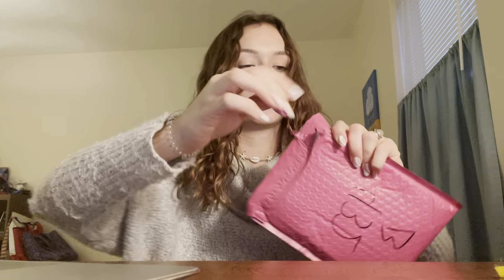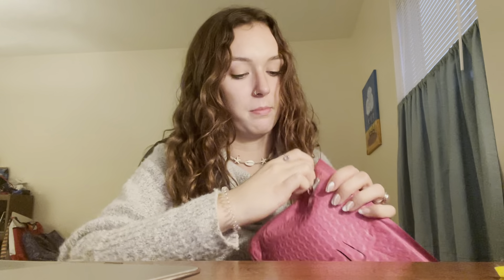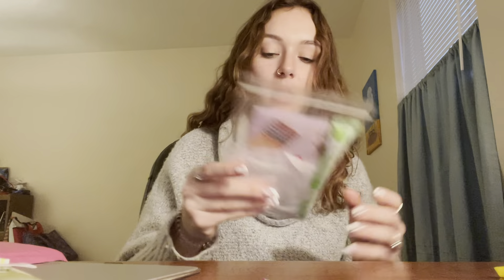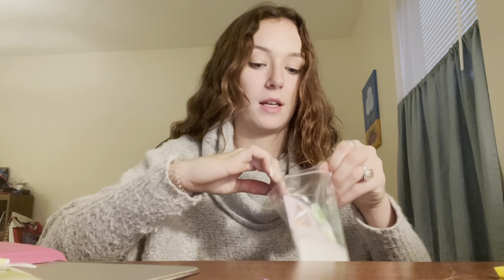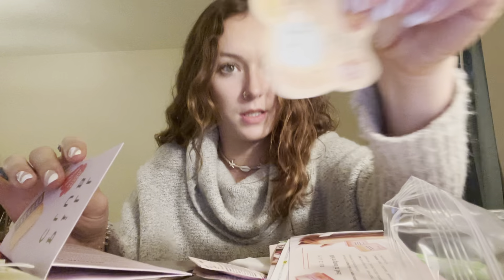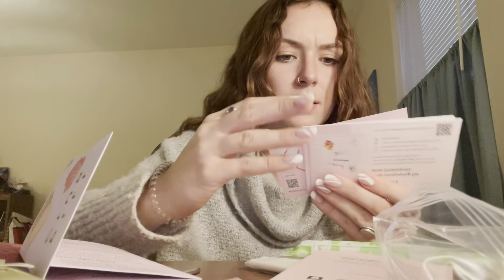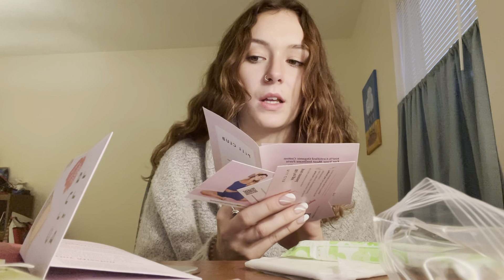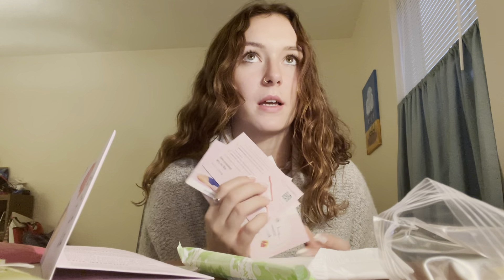Pill Club Unboxing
The Pill Club is a monthly subscription brand that provides birth control along with other goodies!